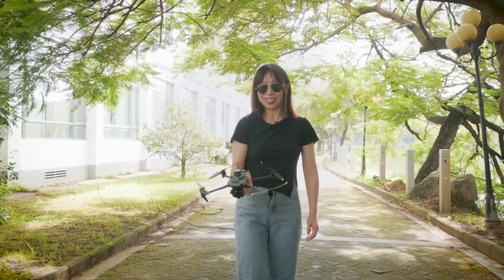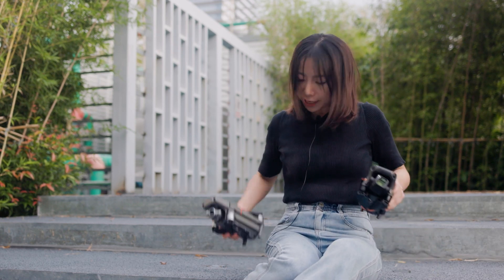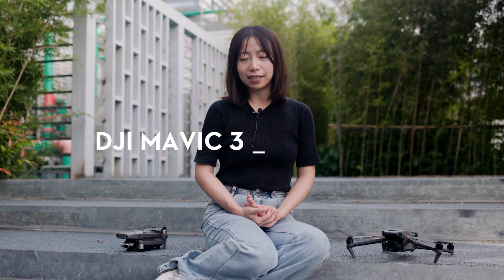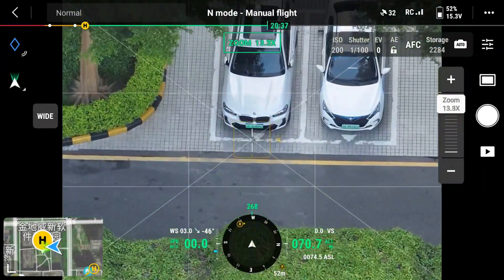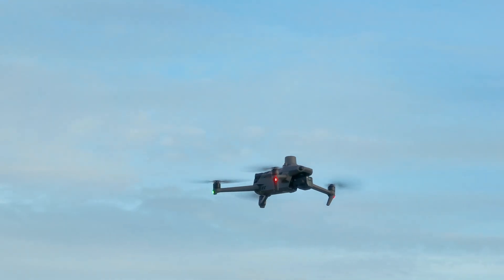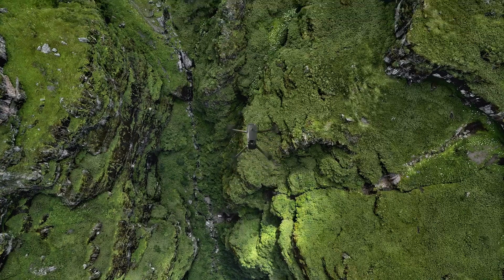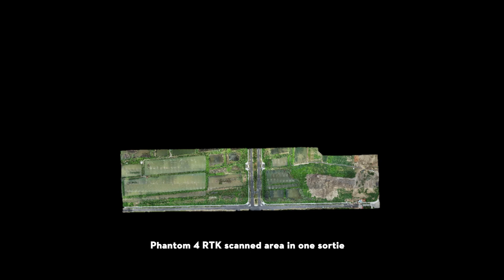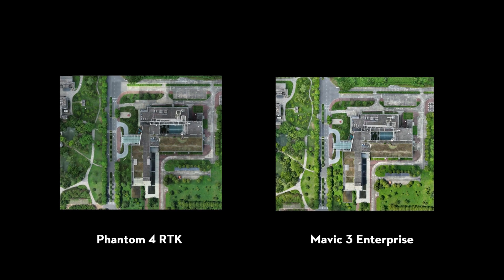DJI Mavic 3 Enterprise Unboxing and Review: Before You Buy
Welcome to DJI Academy!

Join us and learn the latest DJI Enterprise drone, the Mavic 3 Enterprise (M3E). In this video, our product trainer explains its key new features and show you its real-world performance through 3 tests for you to get a clearer picture of this new model.

By the end of the video, you will know if the Mavic 3 Enterprise will be a decent choice for your industry/commercial use.

The aircraft: 1:16-2:02
The zoom camera: 2:10-2:52
The RTK module: 2:53-3:34
Drone efficiency: 3:35-5:17
The wide camera: 5:18-5:50